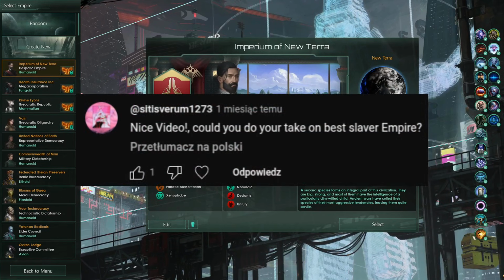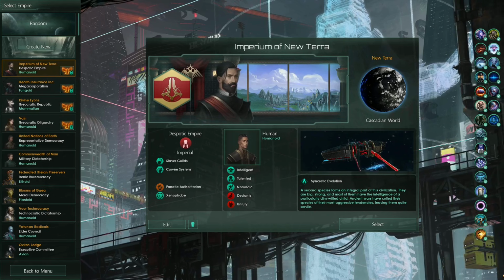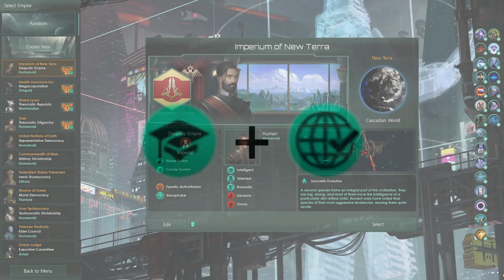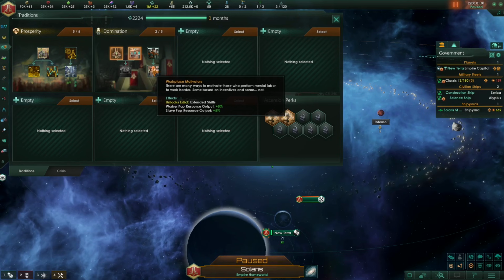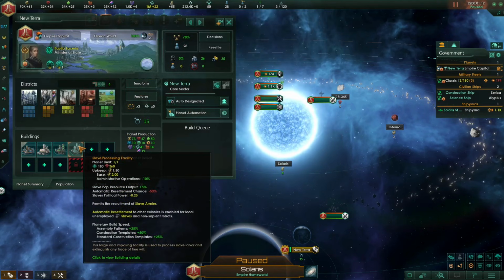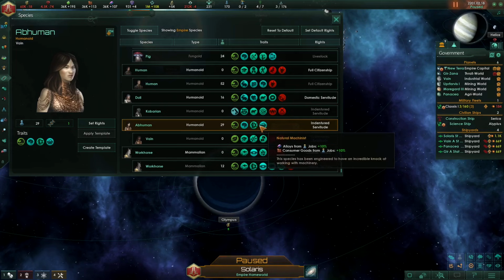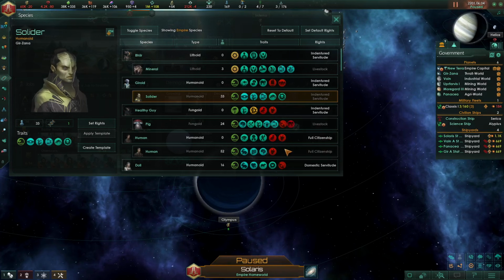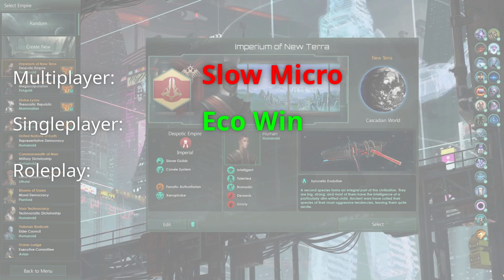Stellaris Build - Best Slaver Guilds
Key ethics: Authoritarian, Xenophobe
Key origin: Syncretic Evolution
Key civics: Slaver Guilds, Corvée System
Key tradition: Domination, Prosperity, Genetics
Key perks: Engineered Evolution
Key edict: Extended Shifts
Key building: Slave Processing Facility

Chattel species traits: Nerve Stapled, Serviles, Very Strong, Vocational Genomics
Domestic species traits: Charismatic, Docile, Fertile, Nerve Stapled
Indentured species traits: Erudite, Natural Machinist, Vocational Genomics
Livestock species traits: Agrarian/Industrious, Budding/Crystallization, Delicious/Felsic
Thrall species traits: Budding, Noxious, Resilient, Vat-Grown, Very Strong

Optional main spiecies traits: Intelligent, Natural Sociologists
Optional perks: Hydrocentric, Nihilistic Acquisition